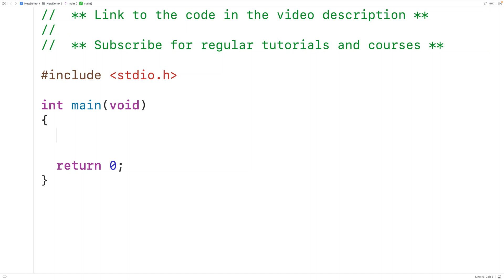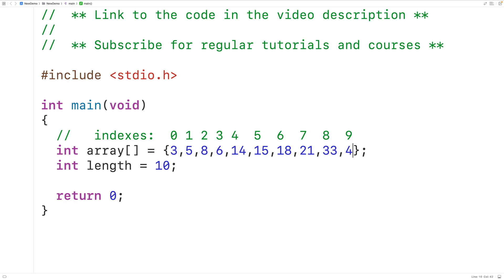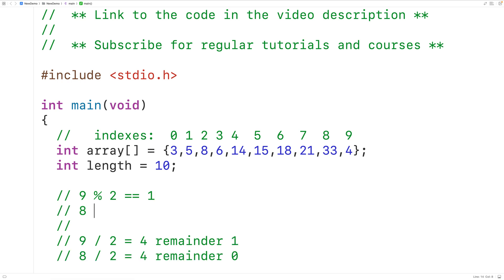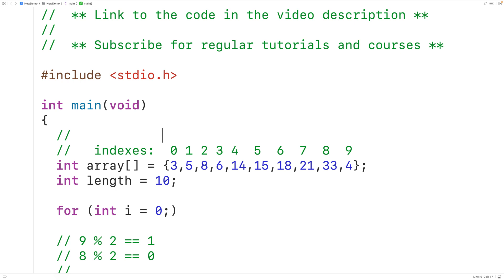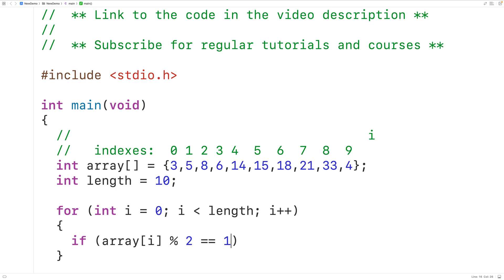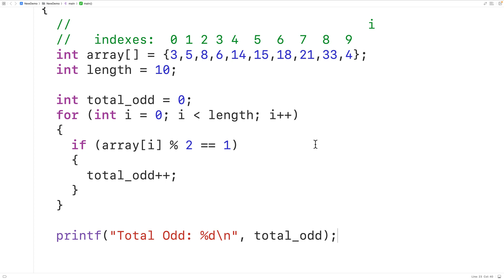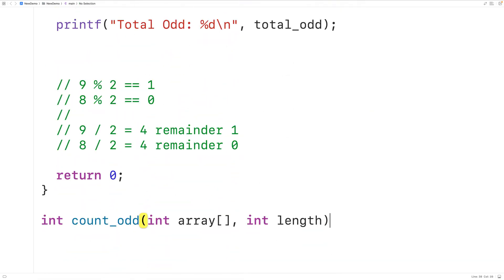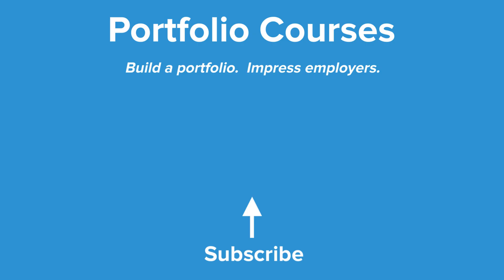Count Odd Numbers In An Array | C Programming Example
How to count the odd numbers in an array using C. Source code to build a portfolio that will impress employers!